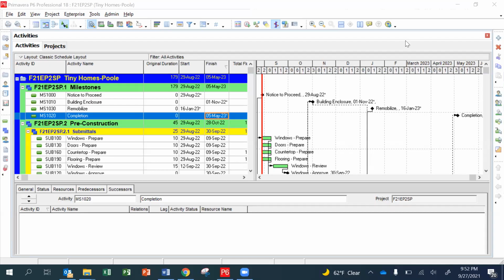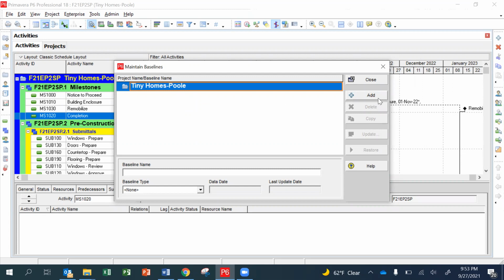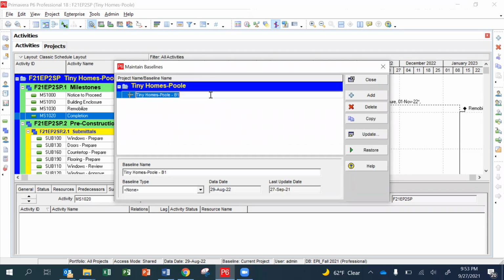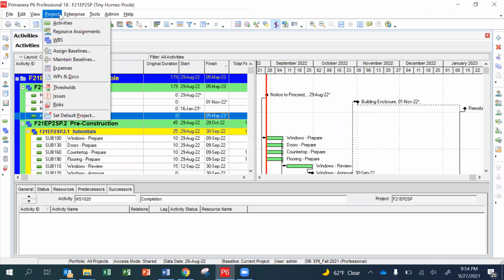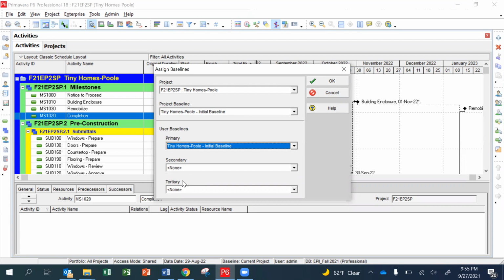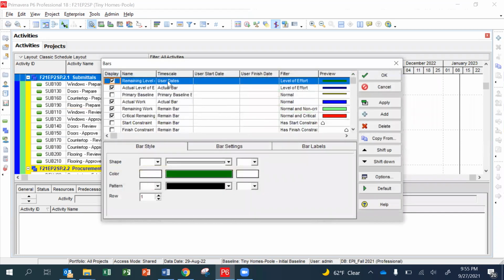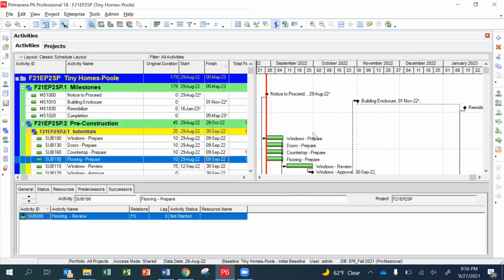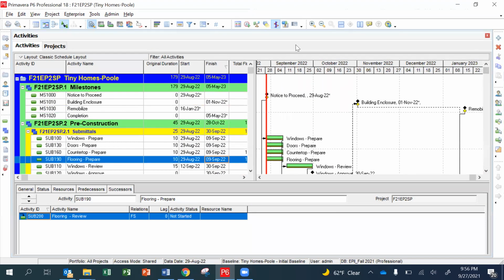Delhi-P6 Set & Show a Baseline